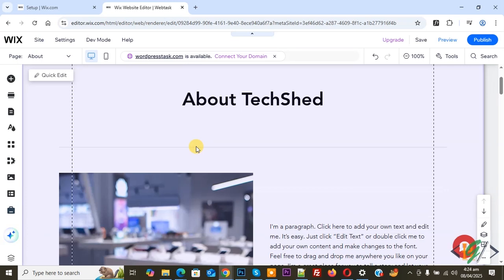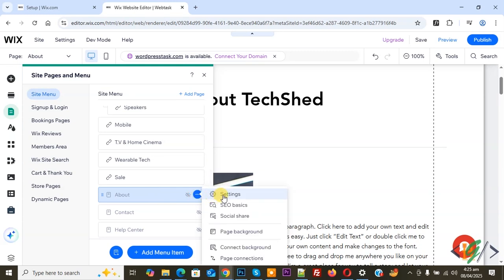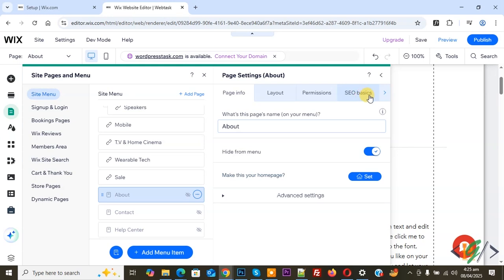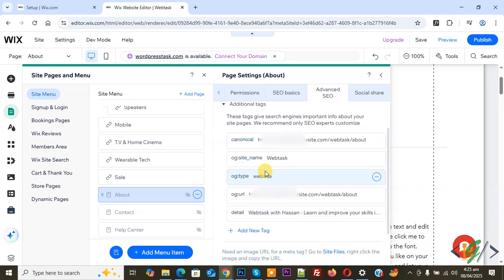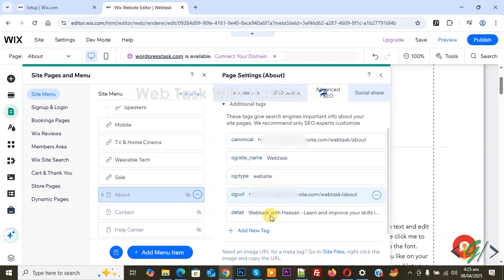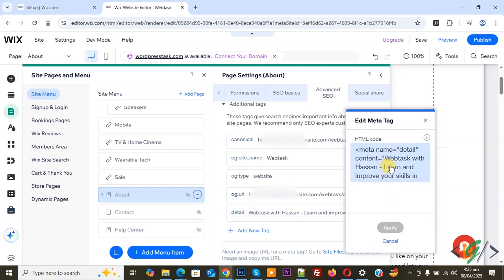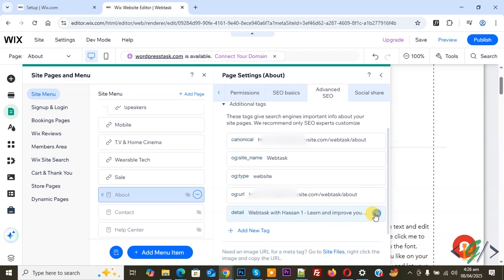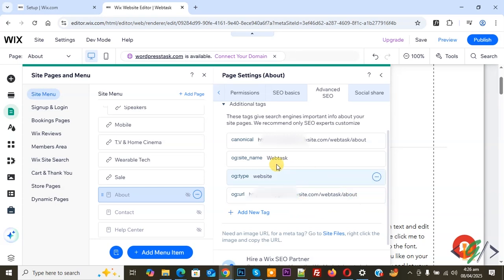How to Hide / Delete / Edit Meta Tags for Pages in Wix Site | Meta Tag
In this wix tutorial for beginners you will learn how to edit or delete or hide meta tag for wix site page using seo advanced setting. So you can update meta tags or you can delete or hide according to your requirement in website.